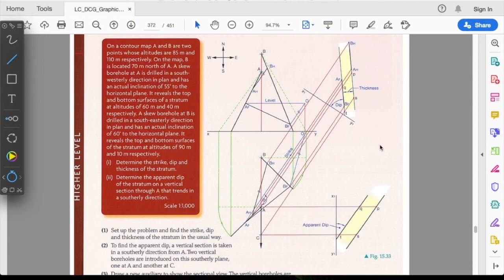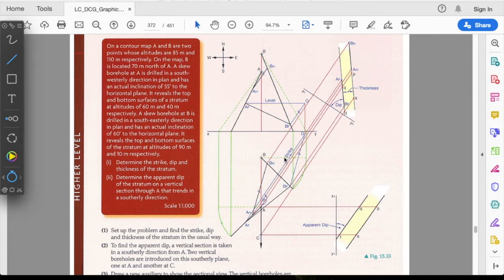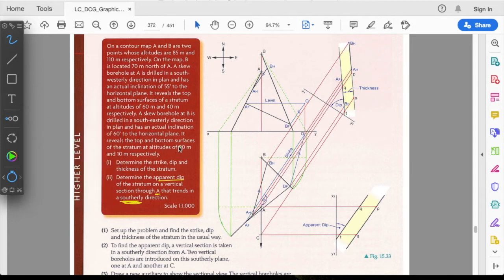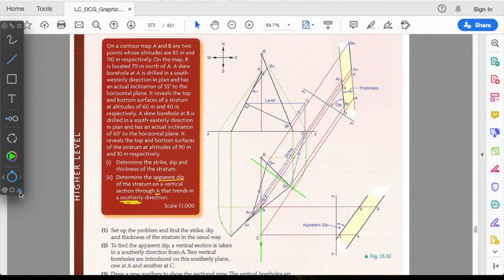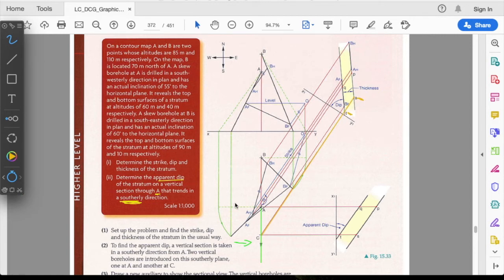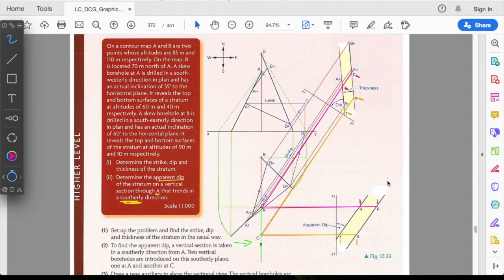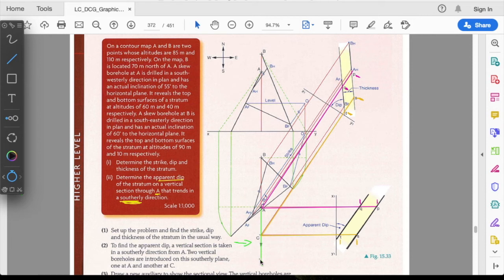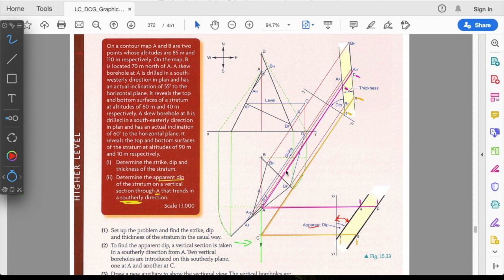Geologic Geometry - Skew Boreholes - True and Apparent Dip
This lesson explains how to find the True and Apparent Dip of a given stratum of ore when working with Skew Boreholes.